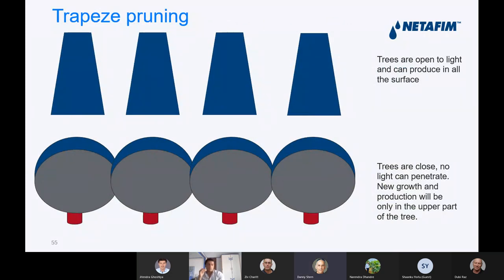How to prune avocado plants with Netafim Israel? | 6268643227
In this episode, Netafim Israel discusses trapeze pruning in Avocado. I witnessed open vase system when I was in Israel.

There are many other pruning techniques. The idea is maximum sunlight penetration inside the canopy. There is another technique that my mentor from Israel demonstrated me when I was in Israel. It eliminated bilineal fruiting. I will discuss that one at a later stage.